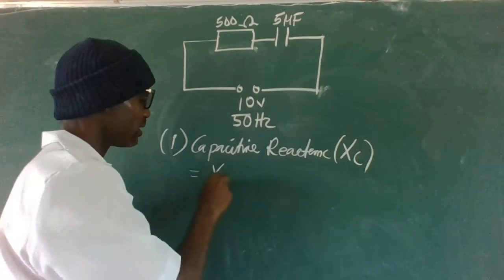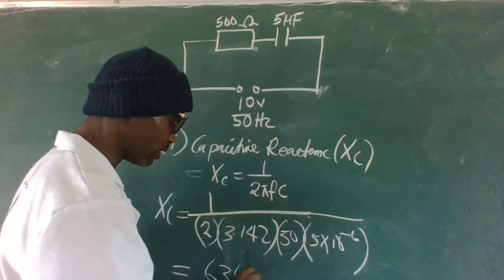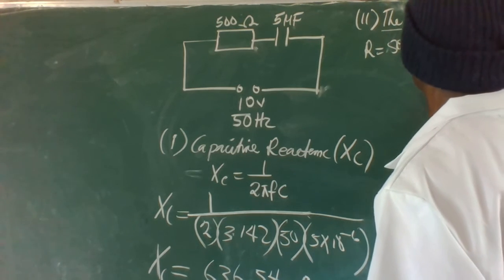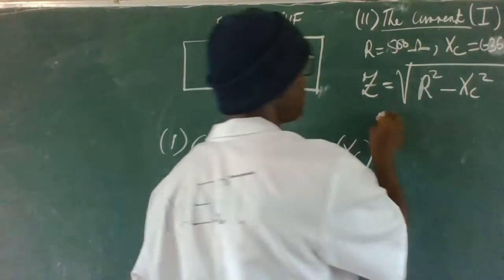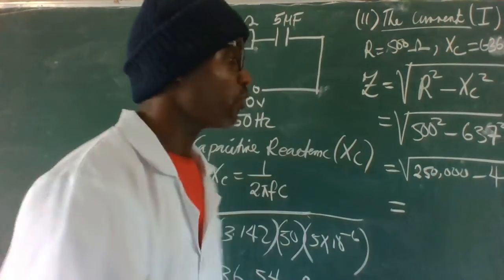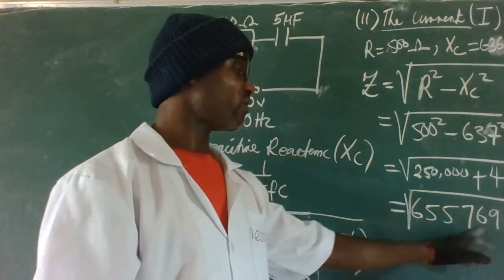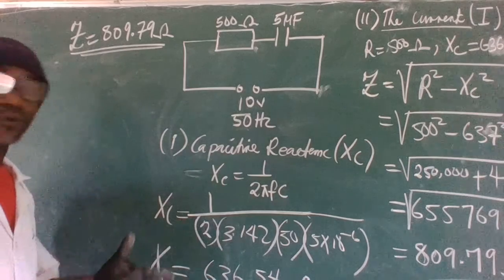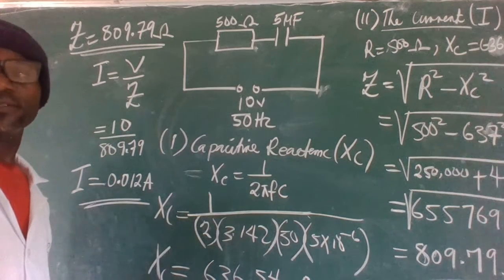Calculations involving ac circuit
An AC (alternating current) circuit is a type of electrical circuit where the current periodically changes direction. This is in contrast to DC (direct current) circuits, where the current flows steadily in one direction. In an AC circuit, the voltage and current oscillate sinusoidally with time.

Here are some key components and characteristics of an AC circuit:

1. **AC Power Source**: The AC power source could be a generator, an outlet in a household electrical system, or any other device that produces alternating current.

2. **Load**: The load is the component or device in the circuit that consumes electrical energy. It could be a light bulb, an electric motor, a heater, etc.

3. **Resistance, Inductance, and Capacitance**: AC circuits can have elements with resistance (R), inductance (L), and capacitance (C). These elements affect the behavior of the circuit. Resistors dissipate energy as heat, inductors store energy in a magnetic field, and capacitors store energy in an electric field.

4. **Impedance (Z)**: Impedance is the total opposition offered by a circuit to the flow of alternating current. It is a combination of resistance, inductive reactance, and capacitive reactance. Impedance is represented by the symbol Z and is measured in ohms.

5. **Frequency**: In an AC circuit, the frequency refers to the rate at which the current changes direction. In many power systems, the frequency is typically 50 or 60 Hertz (Hz), meaning the direction of current changes 50 or 60 times per second.

6. **Voltage and Current Waveforms**: In an AC circuit, both voltage and current vary sinusoidally with time. The voltage and current waveforms are typically represented as sine waves.

7. **Phasors**: Phasors are used to represent the amplitude and phase of voltage and current in AC circuits. They are vectors that rotate in a complex plane and are helpful for analyzing circuit behavior.

8. **Power Factor**: The power factor is the ratio of real power (the power actually consumed by the load) to apparent power (the product of voltage and current in the circuit). It indicates how effectively the circuit converts electric power into useful work.

AC circuits are fundamental in many electrical systems, from household wiring to industrial machinery, and they are essential for the transmission and distribution of electrical energy over long distances. Understanding AC circuits is crucial for electrical engineers, technicians, and anyone working with electrical systems.